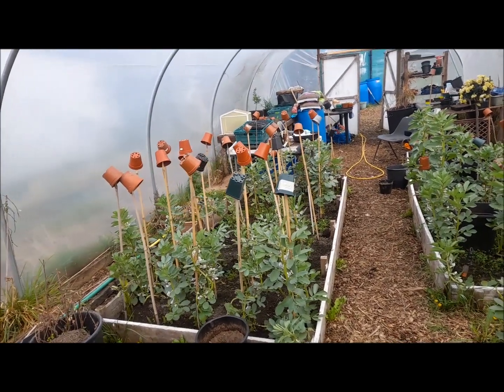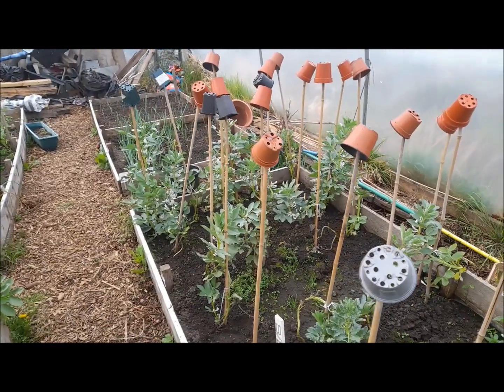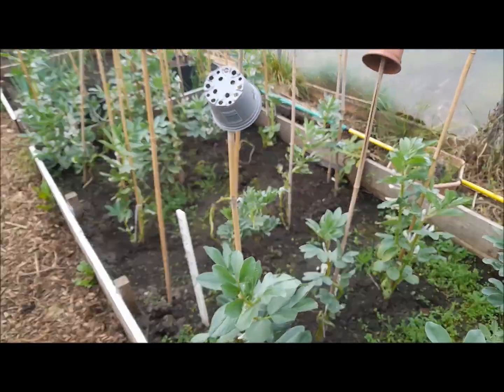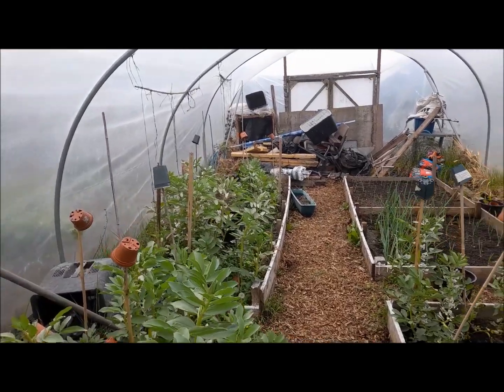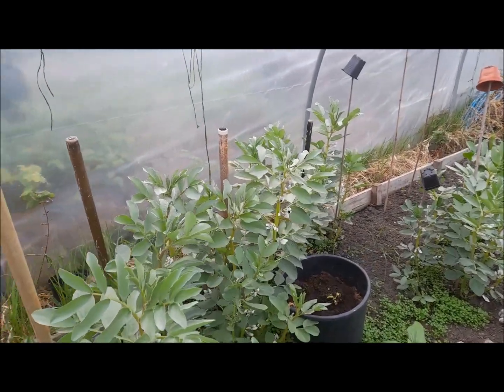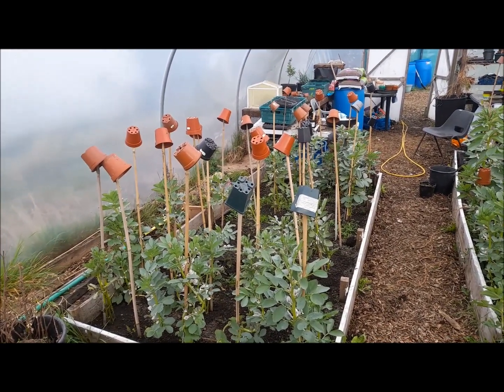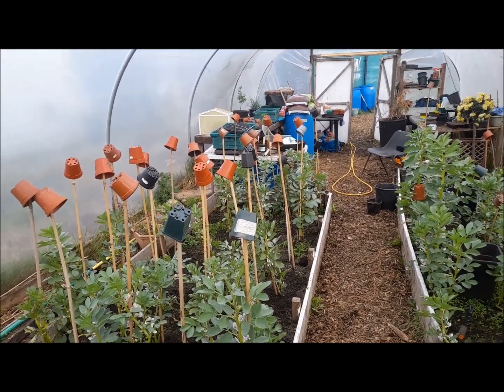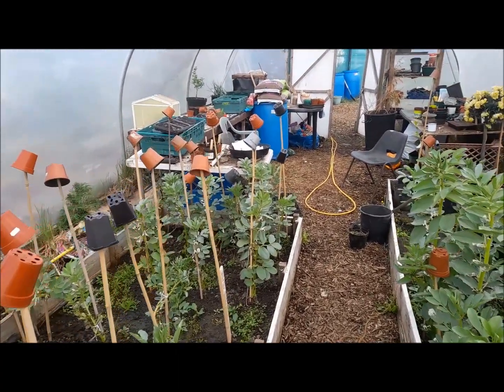Checking up on our Overwintering Broad Beans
A short catch up video about our overwintering Broad bean crop.